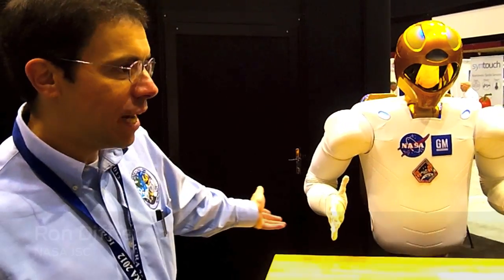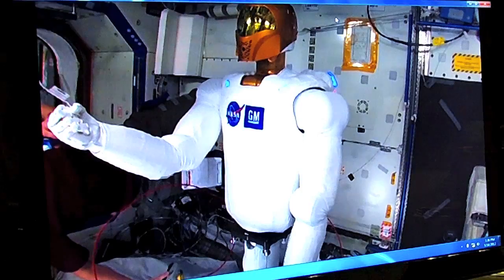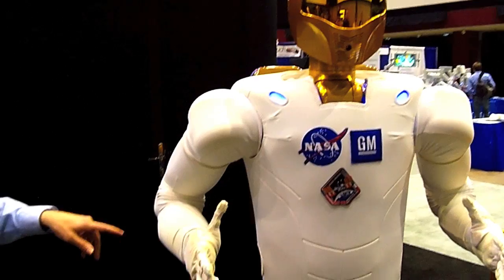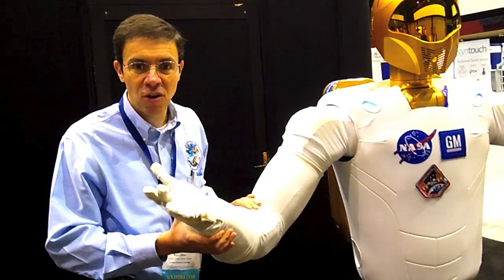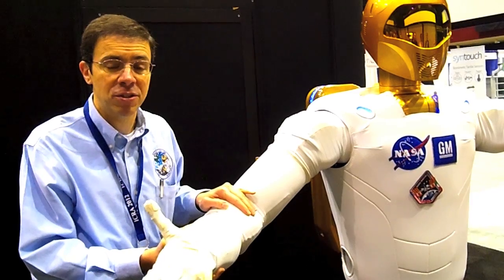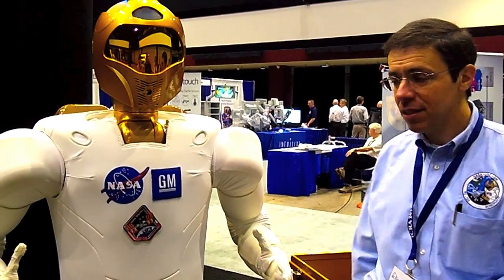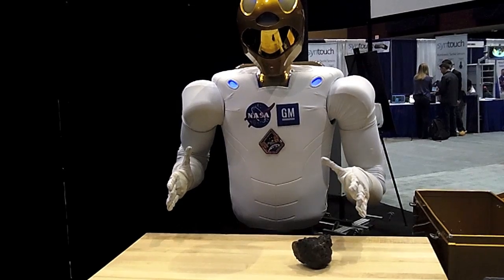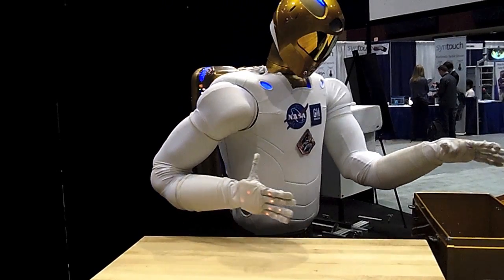How NASA Robonaut's Arms Work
NASA Robonaut 2 project manager Ron Diftler explains how the robot's compliant arms operate.